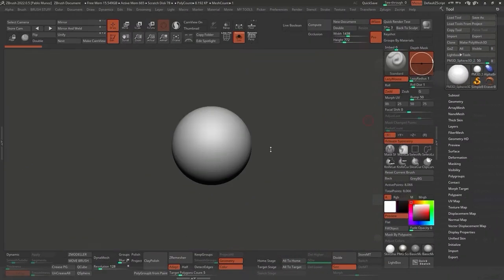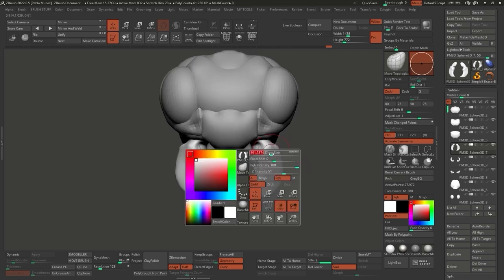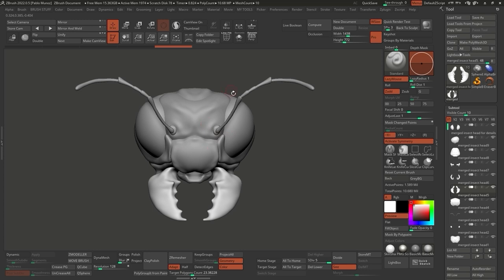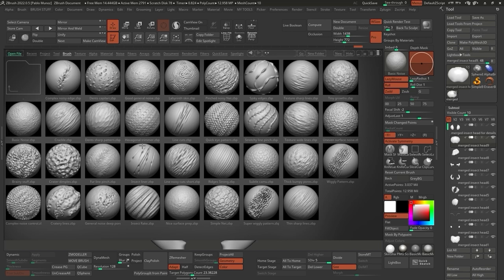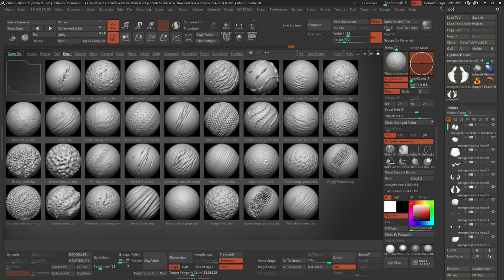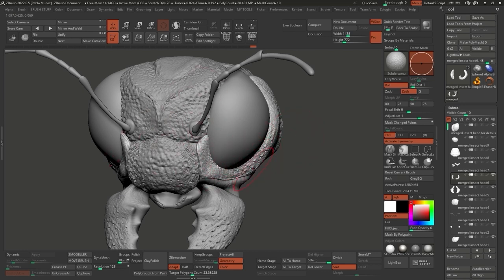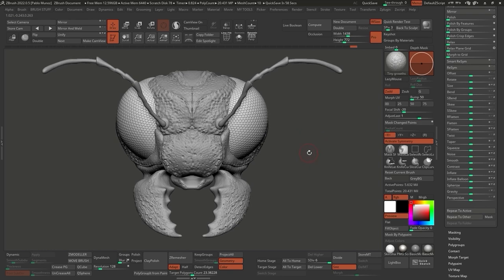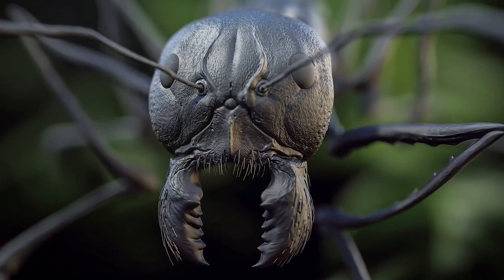Detailing an Insect Head in ZBrush with Custom Brushes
In this tutorial, I'm going to show you how to quickly blockout an insect head and then I'll walk you through how I use the brushes from the Insect Detailing pack to add intricate patterns in ZBrush.

Here is the link to the Pinterest board with the insect references I mentioned:

⏱ TIMESTAMPS:
00:07 Intro
00:29 Blocking the Insect Head
03:59 Insect Reference
04:19 Detailing Process
05:18 Insect Detailing Brushes Pack
05:55 The noise brushes
06:38 Smooth Peak Brush
09:17 The Uneven Surface Brush
10:42 General Good Noise Brush
11:56 Crater Dimples Brush
13:43 Thin Sharp Line Brush
14:23 Crakle Brush
15:57 Strechy Line Pinch Brush
17:50 Simple Net Brush
19:06 Labyrinth Skin Brush
20:29 Wiggly Pattern
22:18 Texture Line Brushes
24:08 Complex Noise Brush
27:10 Thick Bumpy Pore Brush
28:10 Subtle Camu Pattern
29:12 Hexagonal Trimmer Pattern
31:21 Spikey Edge Brush
32:38 Insect Liner Brush
33:32 Line Noise Cut Short Brush
33:58 Ridges Strong Pattern
35:39 Brainy Stuff Brush
36:08 Quick Eye Pattern
36:54 Tiny Growths Pattern
38:52 What Smooth Valleys can do
39:36 Hexagonal Pattern for the Eyes Tip
43:04 Wrapping up